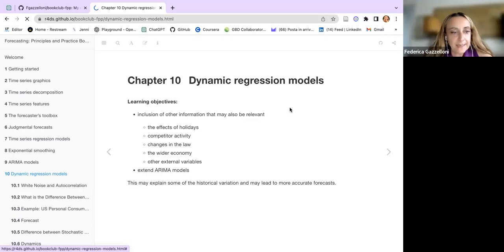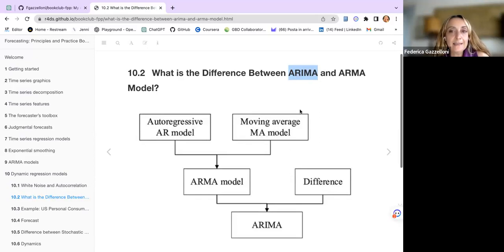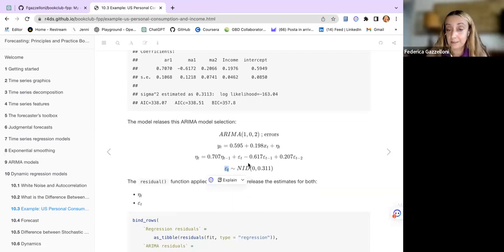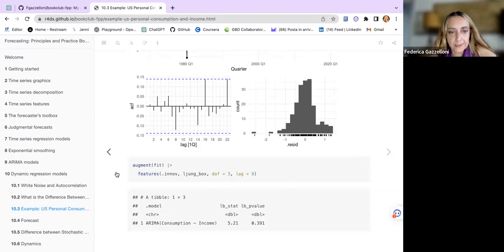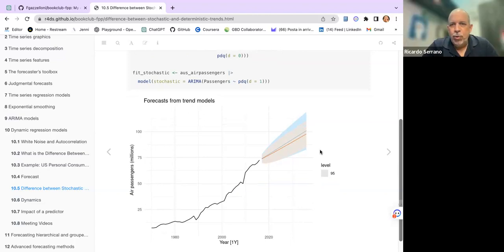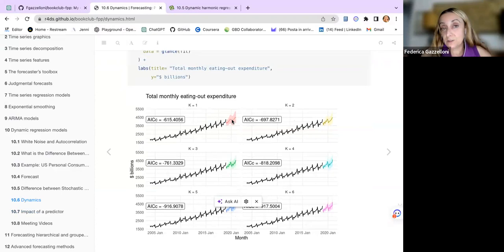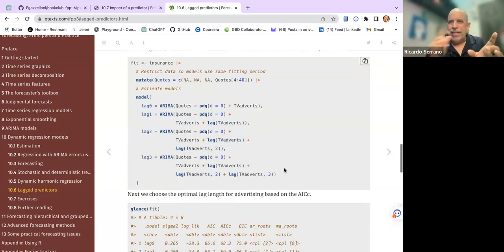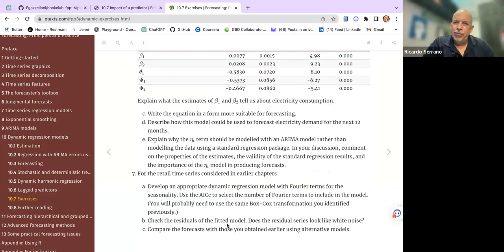Forecasting: Principles and Practice: Dynamic regression models (fpp02 10)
Federica Gazzelloni leads a discussion of Chapter 10 ("Dynamic regression models") from Forecasting: Principles and Practice by Rob J Hyndman and George Athanasopoulos on 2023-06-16, with the R4DS FPP Book Club, Cohort 2.